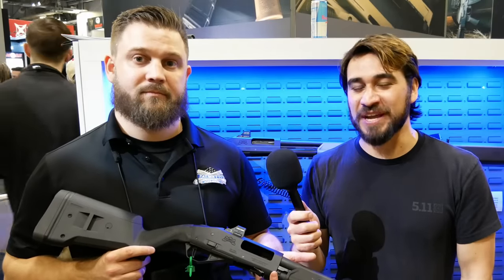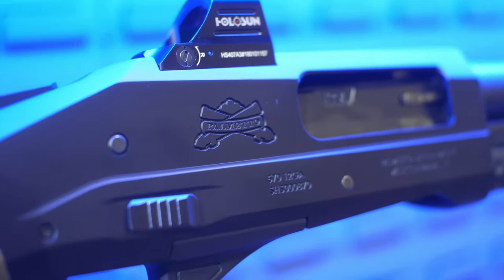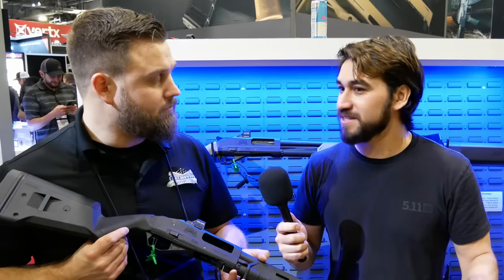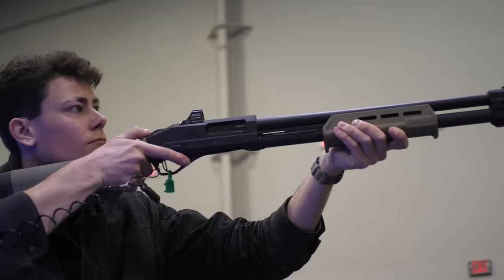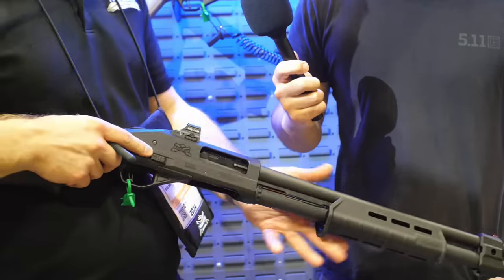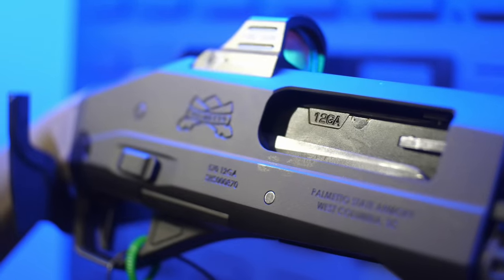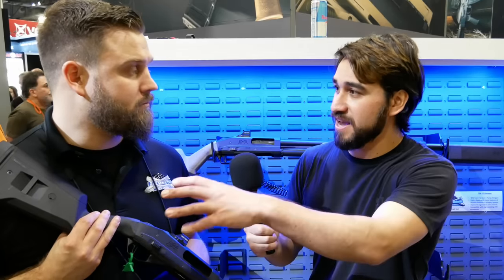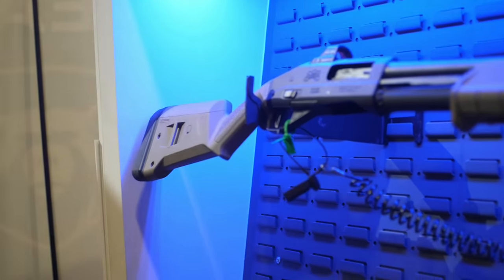The New PSA 570 Modular Shotgun Concept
We’re back at the Palmetto State Armory booth to check out PSA’s new Modular Shotgun Concept - the PSA 570. The PSA 570 is a BYO (Build Your Own) shotgun concept that is able to be assembled with commonly available hand tools, and also is compatible with already existing Remington 870 pump action shotgun parts. Once released, PSA will be offering both complete shotguns in a wide variety of configurations, as well as stand alone receivers and likely even receiver sets for the DIY crowd who wants to build their own shotgun.